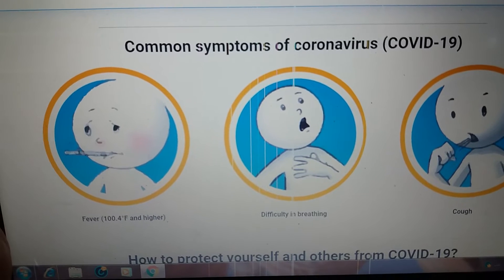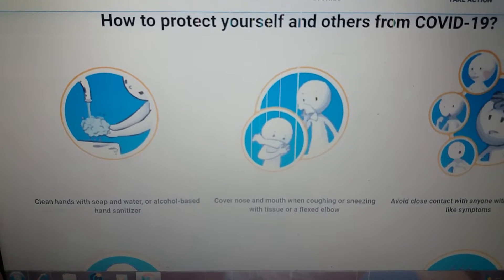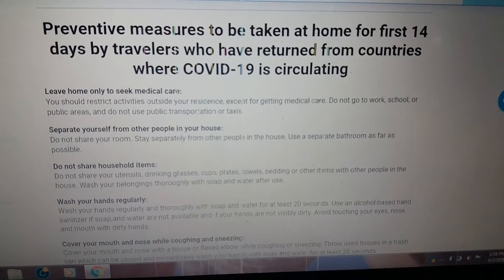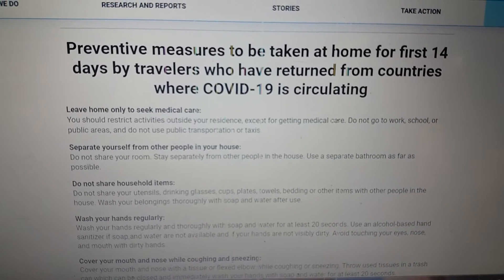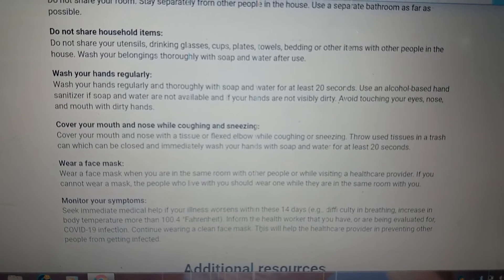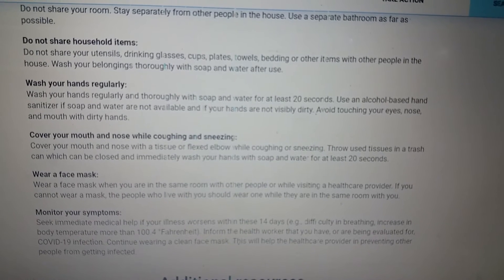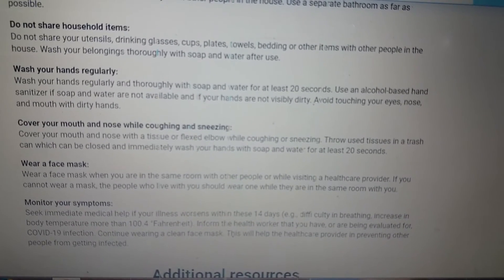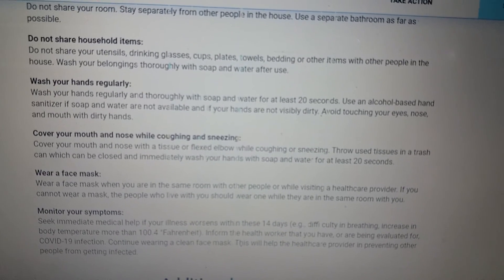COVID-19 How to protect yourself and others against COVID-19